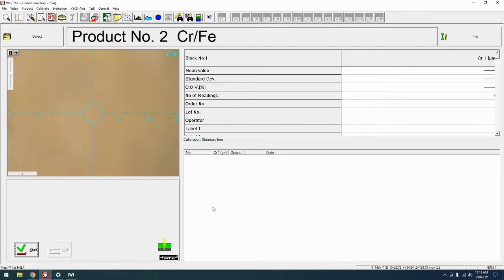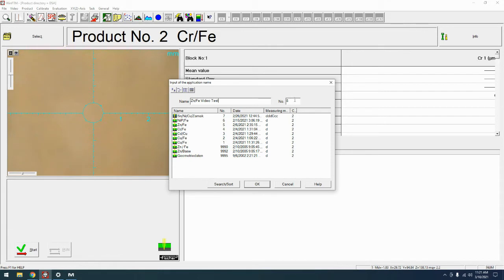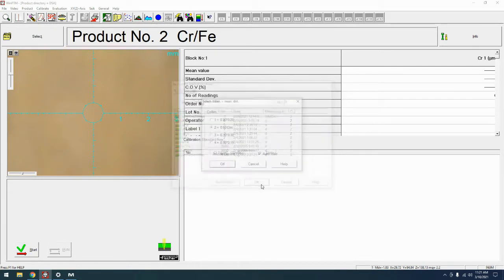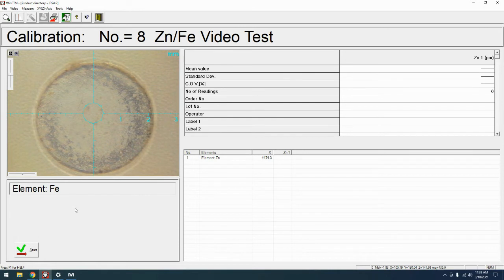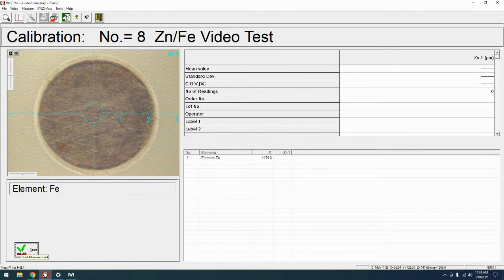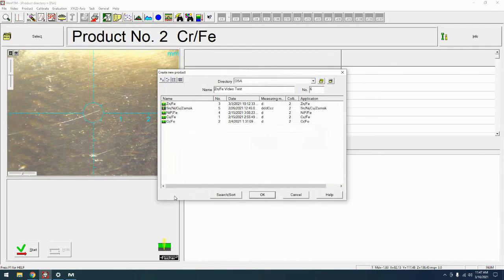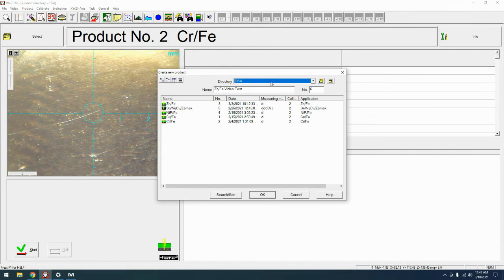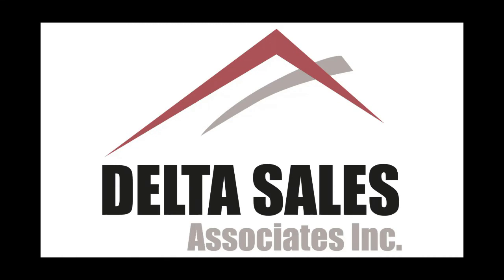How to Create a new application or product on Fischer X-Ray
Need to create a new application or product on a Fischer X-Ray?

Make sure you have a DefMA for the product first.

We will come to you!

Servicing
New York -
Buffalo
Cheektowaga
Olean
Albany
Schenectady
Rochester
Batavia
Seneca Falls
Auburn
Syracuse
Watertown
Fort Drum
Ithaca
Utica
Rome
Binghamton
Elmira
Corning
Cortland
Jamestown
Dunkirk
Fredonia
Ogdensburg
Massena
Plattsburgh
Oneonta
Malone
Oneida

Pennsylvania -
Pittsburgh
Philadelphia
Camden
Wilmington
Allentown
Bethlehem
Easton
Harrisburg
Carlisle
Scranton
Wilkes-Barre
Reading
Erie
East Stroudsburg
Lancaster
York
Hanover
State College
Chambersburg
Waynesboro
Lebanon
Johnstown
Altoona
Williamsport
Gettysburg
Bloomsburg
Berwick

Ohio -
Cleveland
Elyria
Akron
Canton
Massillon
Wooster
Astabula
New Philadelphia
Dover
Norwalk
Columbus
Cincinnati
Dayton
Toledo
Sandusky
Zanesville
Chillicothe
Marion
Mount Vernon
Bellefontaine
Cambridge
Washington Court House
Wilmington
Springfield
Greenville
Kettering
Sidney
Urbana
Findlay
Fremont
Tiffin
Youngstown
Boardman
Warren
Salem
Lima
Wapakoneta
Celina
Van Wert
Mansfield
Ashland
Bucyrus
Galion

Kentucky -
Louisville
Jefferson
Elizabethtown
Bardstown
Lexington
Bowling Green
Maysville
Fayette
Richmond
Berea
Frankfort
Mount Sterling
Glasgow
London
Paducah
Owensboro
Somerset
Danville
Evansville
Madisonville
Murray
Campbellsville
Central City
Middlesborough

Indiana -
Indianapolis
Scottsburg
Fort Wayne

Michigan -
Detroit
Warren
Dearborn
Flint
Ann Arbor
Monroe
Adrian
Grand Rapids
Kentwood
Muskegon
Holland
Big Rapids

Ontario -
Toronto
Ottawa
Hamilton
Kitchener
Cambridge
Waterloo
London
St Catharines
Niagara
Oshawa
Barrie
Kingston
Geater Sudbury
Guelph
Brantford
Peterborough
Thunder Bay
Belleville
Chatham- Kent
Sarnia
Sault Ste Marie
Kawartha Lakes
North Bay
Norfolk
Cornwall
Leamington
Woodstock
Timmins
Brockville
Midland
Carleton Place
Owen Sound
Orillia
Stratford
Windsor

Quebec -
Montreal
Quebec City
Sherbrooke
Sagueney
Trois-Rivières
Drummondville
Grandby
Saint-Hyacinthe
Rimouski
Shawinigan
Joliette
Victoriaville
Rouyn-Noranda
Salaberry-de-Valleyfield
Sorel-Tracy
Val-d'Or
Saint-Georges